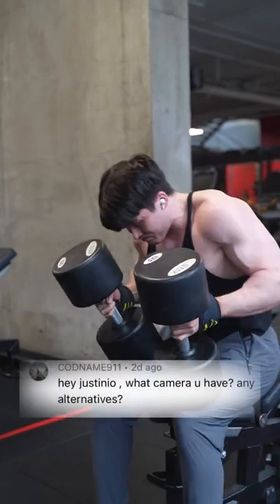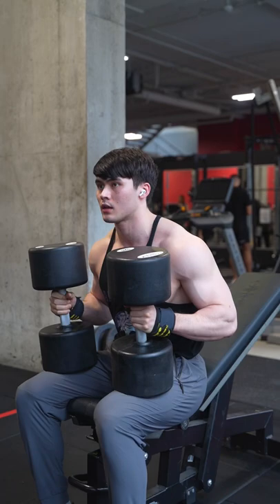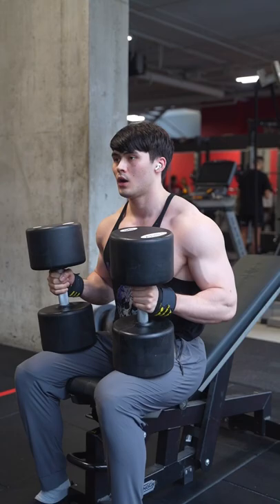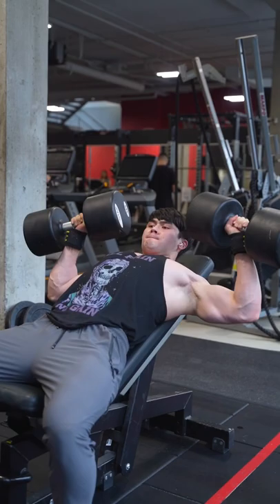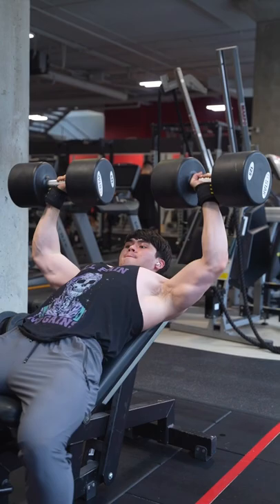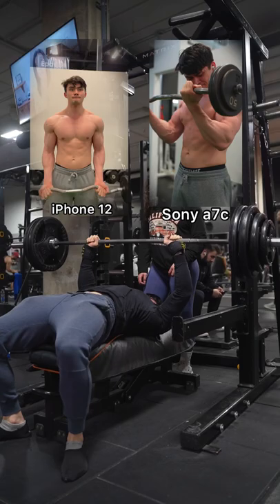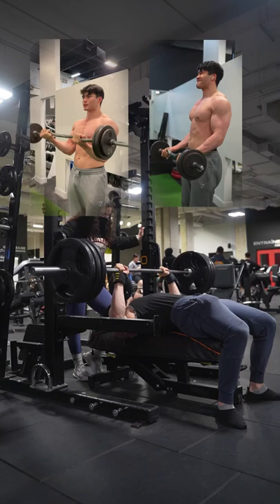The Camera I Recommend For YouTube Fitness.